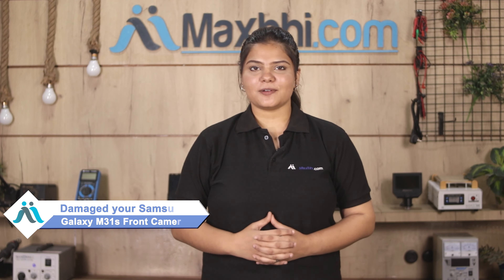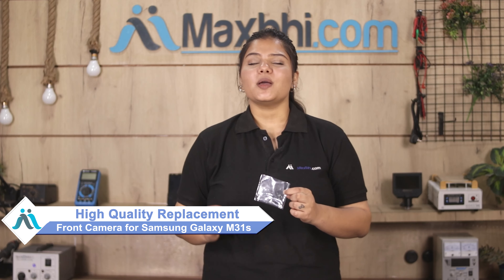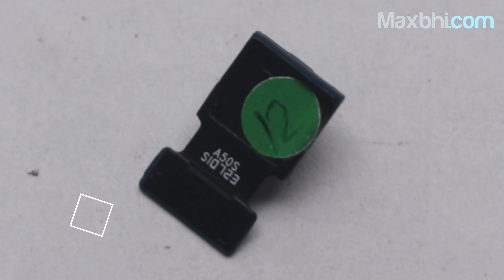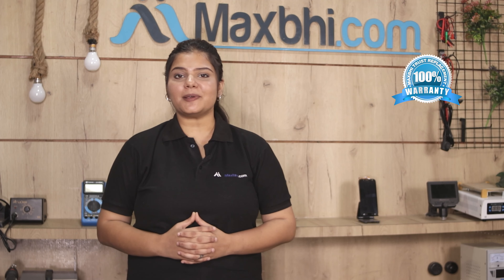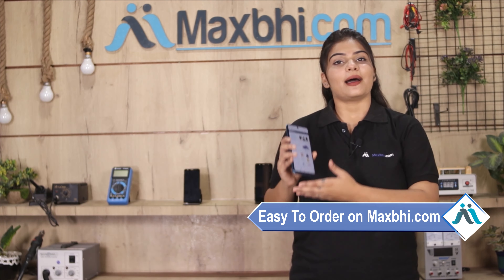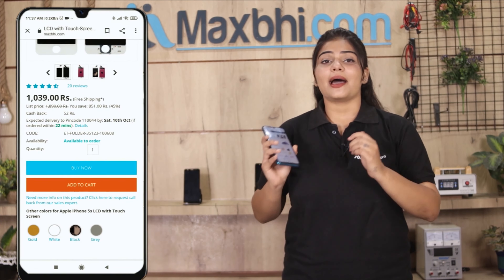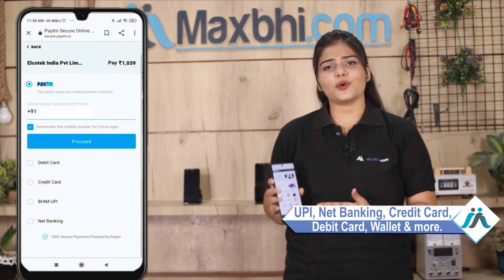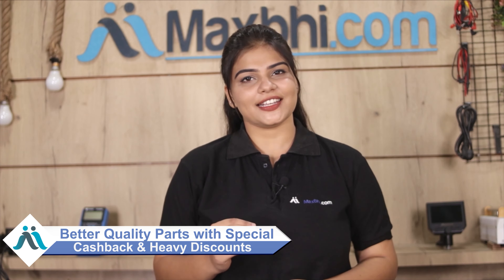Buy Samsung Galaxy M31s Front Camera, Free Delivery High Quality Best Price Maxbhi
Damaged Front Camera in your Samsung Galaxy M31s? The replacement Front Camera for Samsung Galaxy M31s comes with replacement warranty and the shipping is done in secured packing to make sure you get the product in perfect shape.